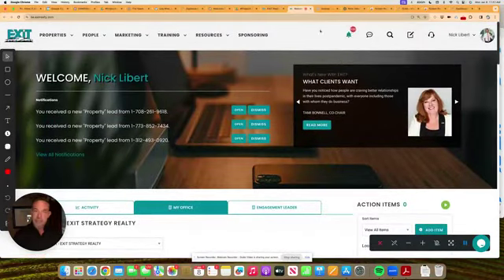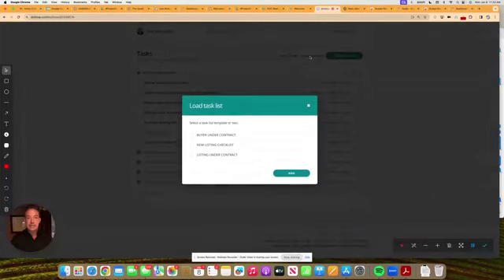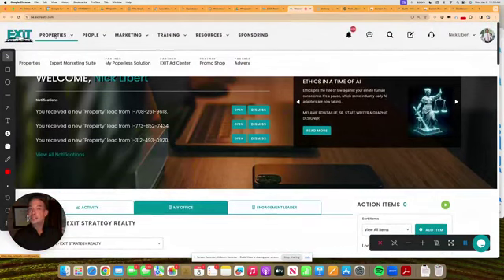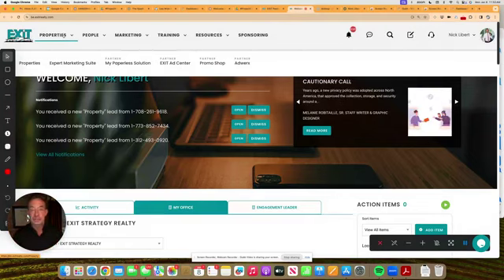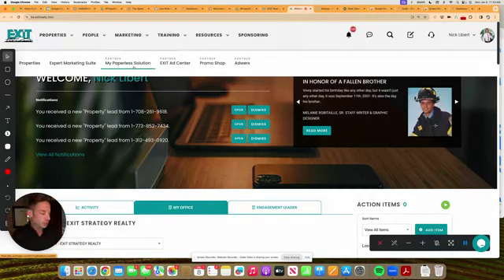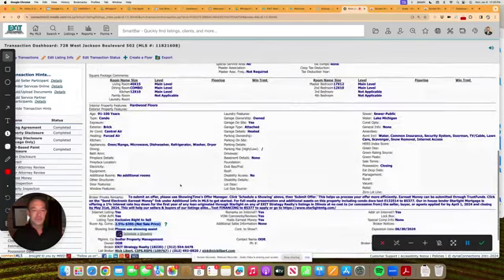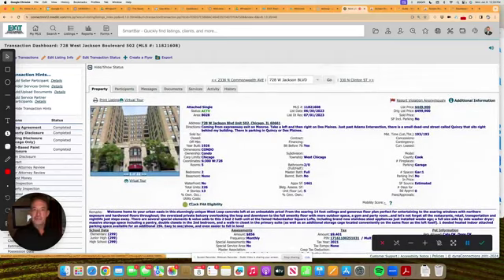Who Should Pay the Realtor Commission? Thoughts on Fiduciary Duty & the Greater Good in RealEstate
Who Should Pay the Realtor Commission? Thoughts on Fiduciary Duty & the Greater Good in RealEstate is a quick opinion piece by Nick Libert, Founder & Coach of EXIT Strategy Realty as well as the ProjectX proprietary tool, technology & touch stack for real estate agents. He walks through (after a brief intro to some resources for his brokerage's associates) the recent history of commissions and the realities of the industry.

For more information on working with EXIT Strategy Realty as an agent or consumer, text LIBERT to 85377 for a list of Nick's resources or go to meet our team.